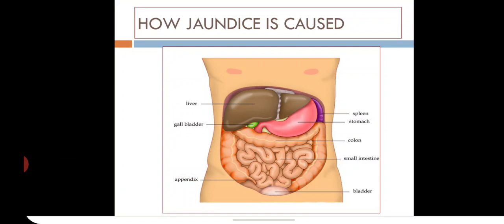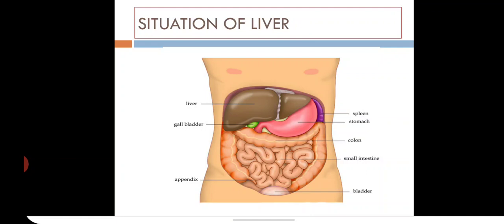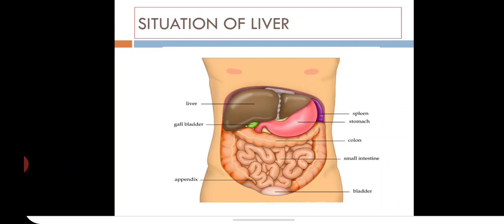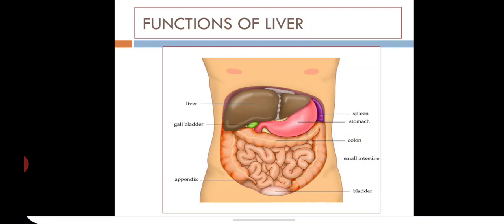IMPROVE YOUR MEDICAL KNOWLEDGE- DO YOU KNOW HOW JAUNDICE IS CAUSED??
HUMAN LIVER, JAUNDICE, RIGHT AND LEFT LOBES OF THE LIVER, GALL BLADDER, PORTAL VEIN